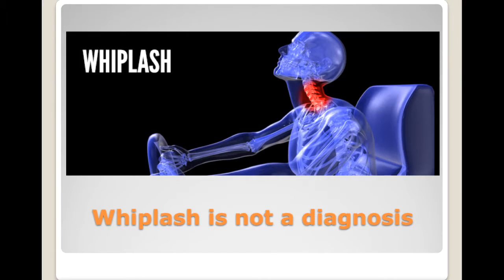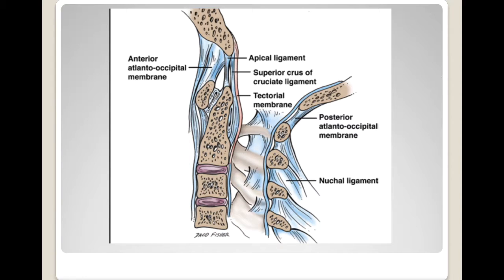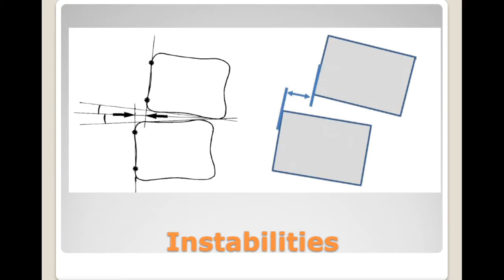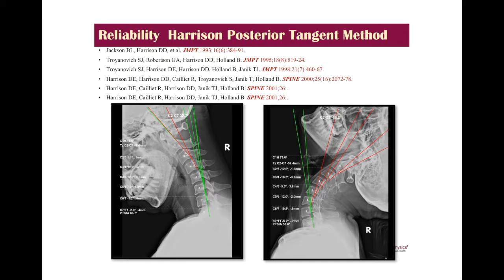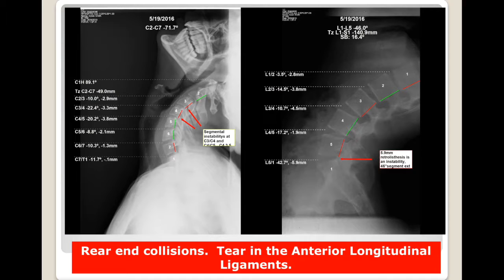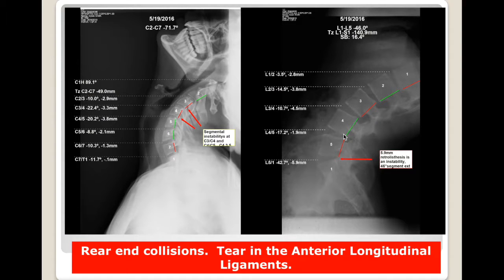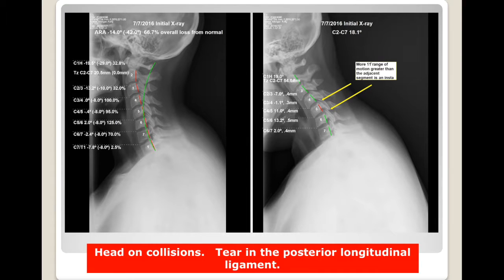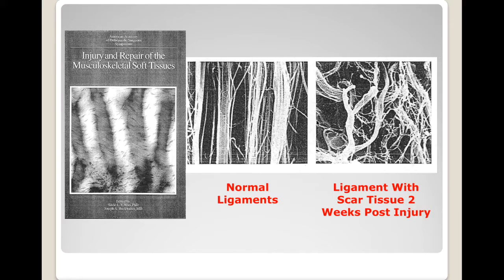Whiplash Fort Collins Auto Injury Clinic [2019] Square One Health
If you have a whiplash injury you must watch this video.  Auto Injury specialist, Dr Chris Gubbels, explains some basic test that should be done to determine what injuries you may have after a motor vehicle collision.

00:00 Auto Injuries
01:50 What Happens During Whiplash
03:26 Whiplash X-Rays
06:22 Whiplash Treatment at Square One Health

257 Boardwalk Drive,
Fort Collins, CO 80525, USA